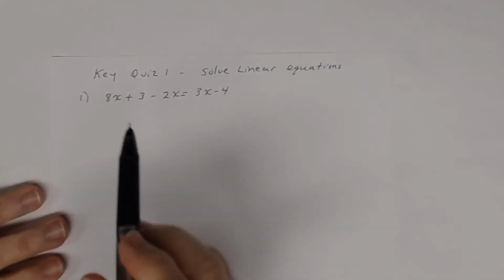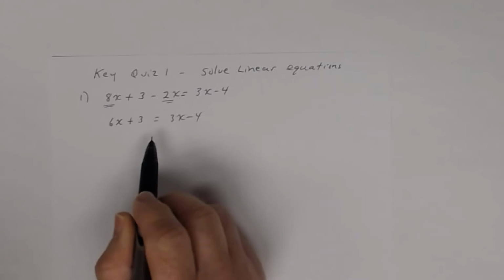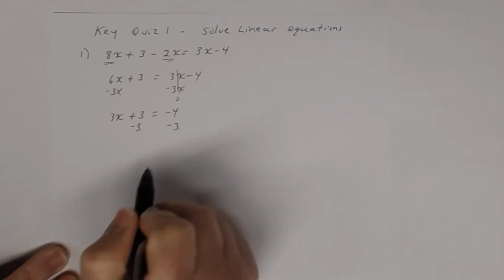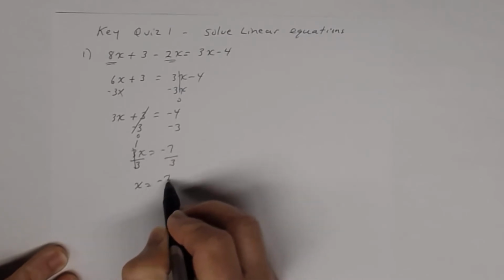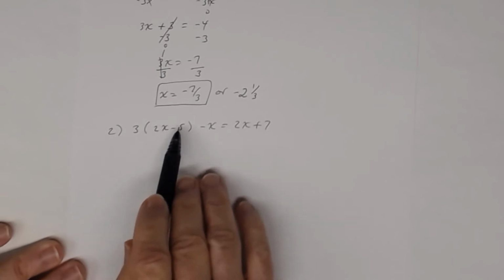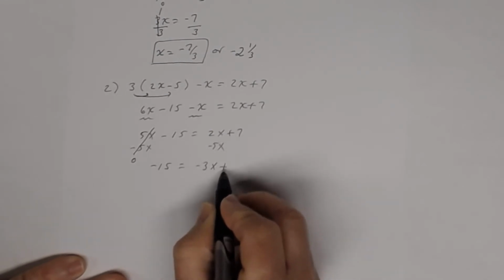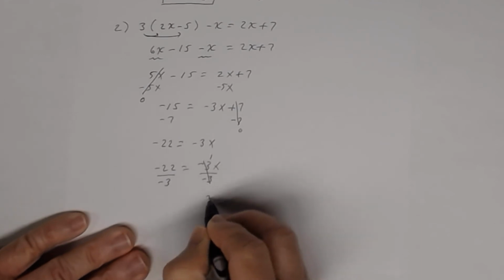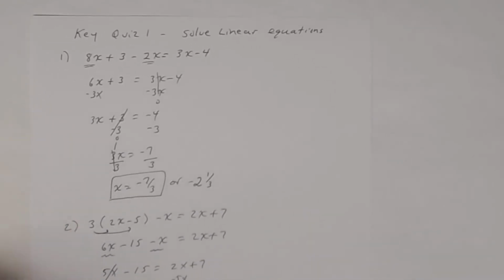Solving Linear Equations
This is the key to quiz 1 on solving linear equations - spring 2022.